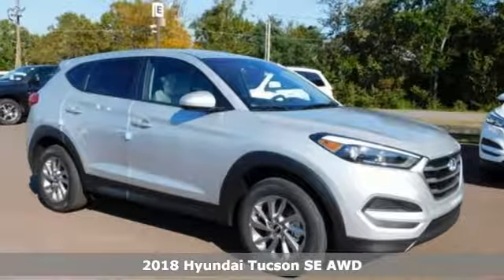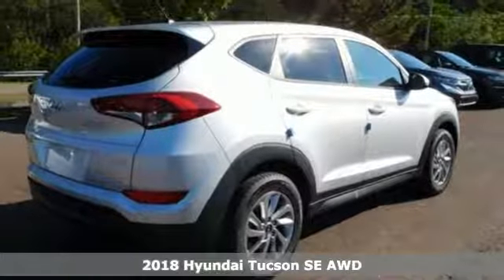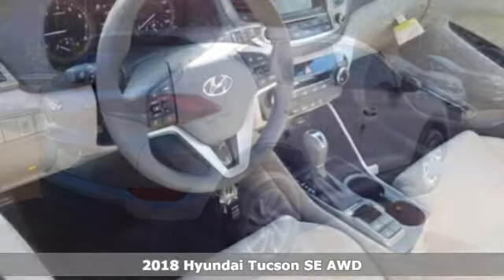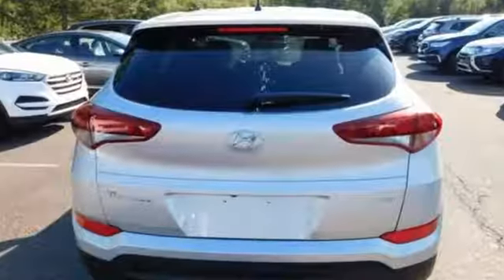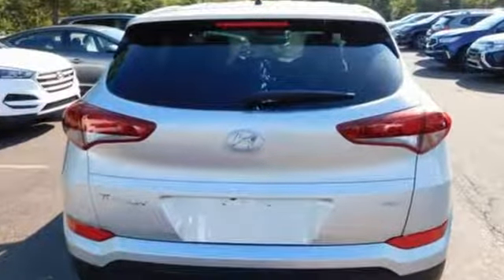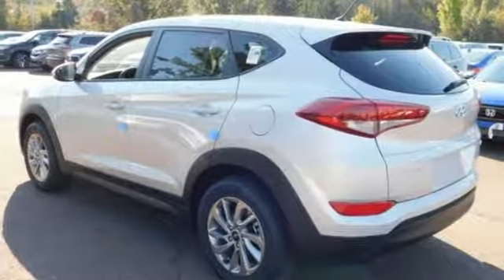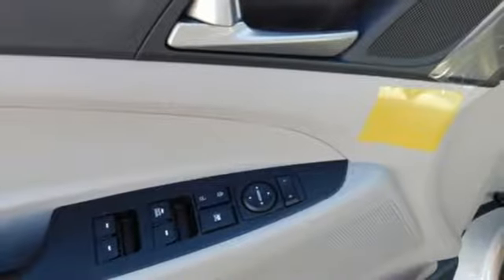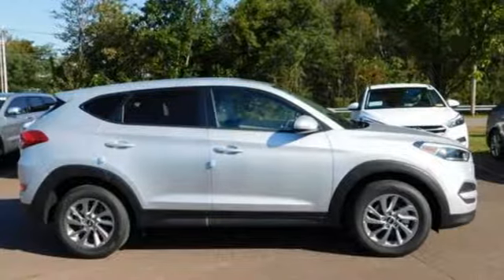New 2018 Hyundai Tucson Wilkes-Barre PA Scranton, PA K18366 - SOLD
Year: 2018
Make: Hyundai
Model: Tucson
Trim: SE
Engine: 2.0L 4-Cylinder
Transmission: 6-Speed Automatic with Shiftronic
Color: Silver
Interior: Gray
Stock #: K18366
VIN: KM8J2CA42JU813458

Address:
150 Motorworld Dr #3